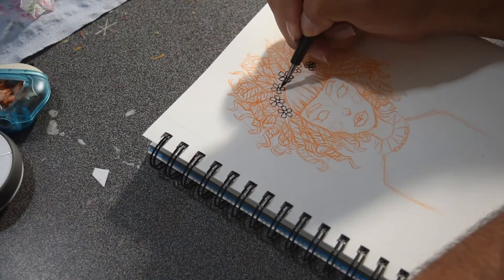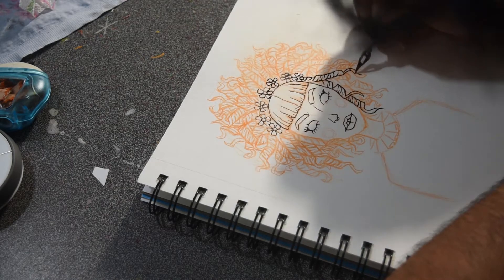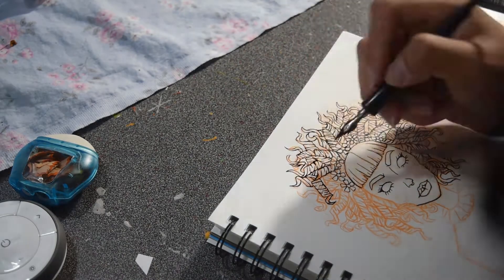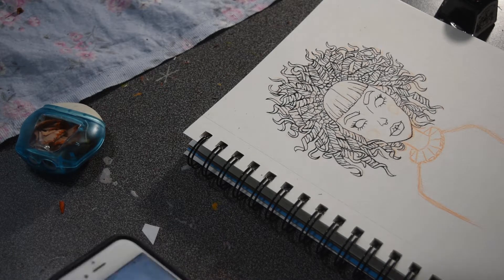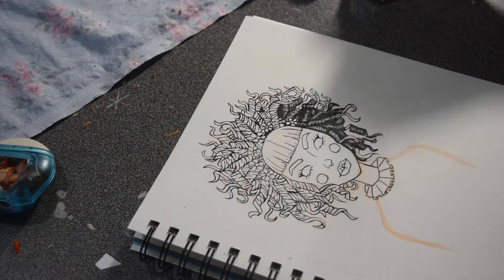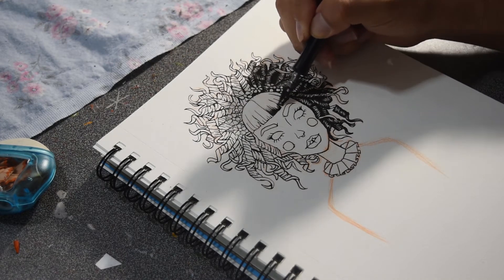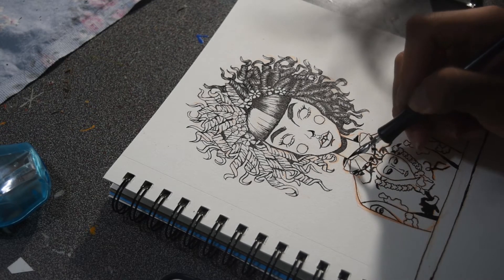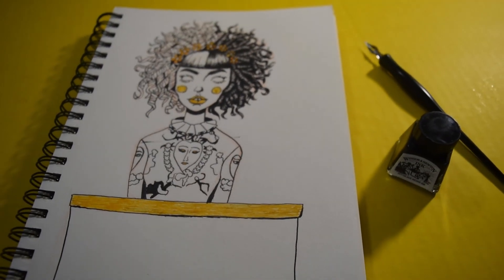INKTOBER 2017 Practice (Drawing Melanie Martinez)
Hello! in this video I do a practice piece in preparation for Inktober!

MATERIALS:
Winsor and Newton Inks
Speedball fountain pen
Canson Mixed Media sketchbook
Col-Erase in orange

On A Wire & How Will I Cope by Martin Hall